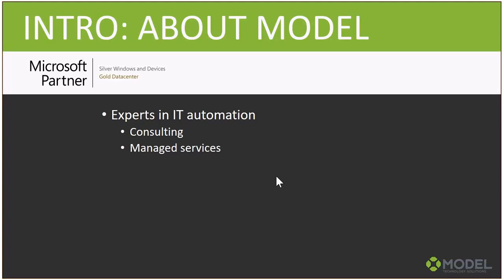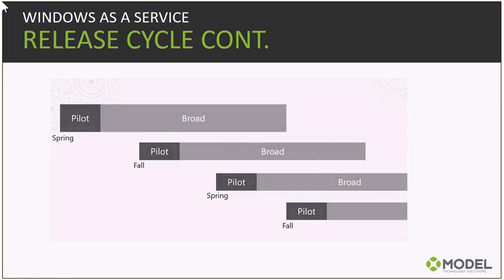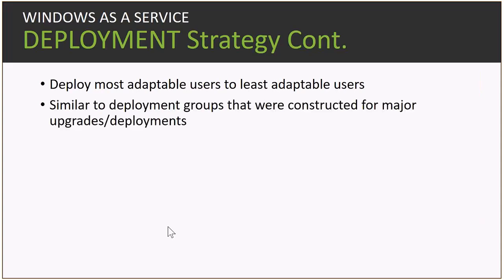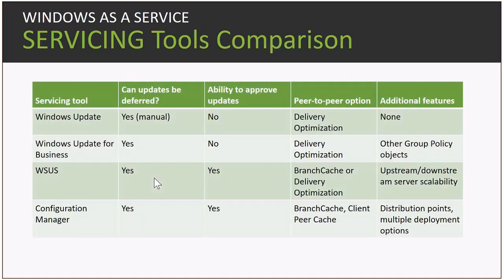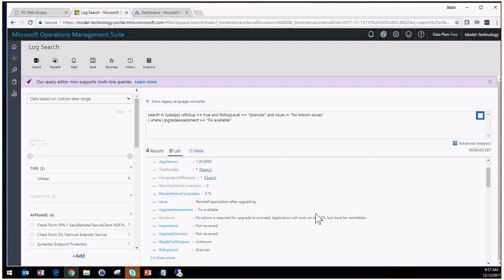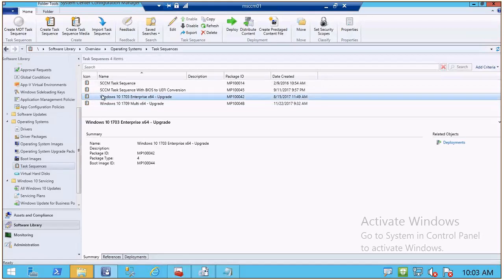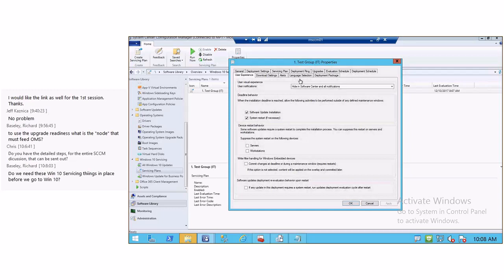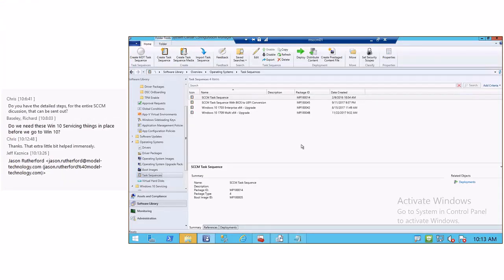Part 2: Modern Management Approach in the Workplace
One of the most significant changes that comes with Windows 10 is the new Windows-as-a-service model for building, deploying, and servicing Windows. The old methodology of deploying new operating system versions once every three to four years is a thing of the past, as this new structure will force organizations to adopt a new mindset and update their processes and procedures to stay current. While this may seem daunting, the modern approach to management can improve our day-to-day activities and the benefits of this new approach are many. Get a head start and learn how the Microsoft technologies come together to create a modern managed workplace in part two of the Securing the Modern Workplace webinar series, led by Model Technology Solutions’ managing partner, Jason Rutherford.